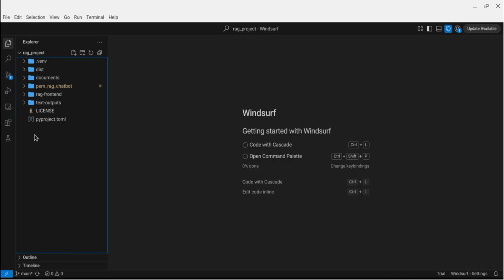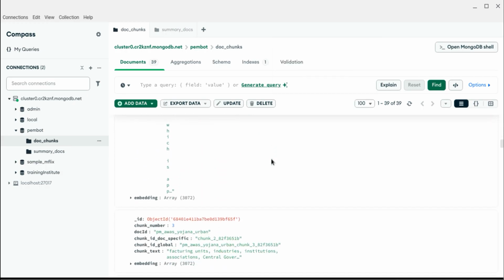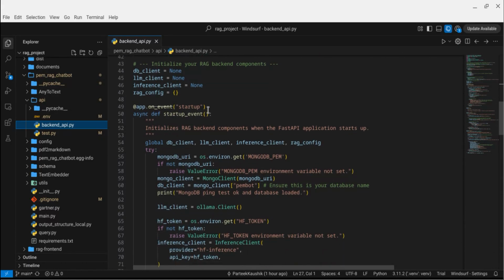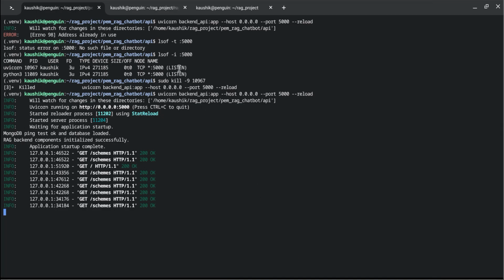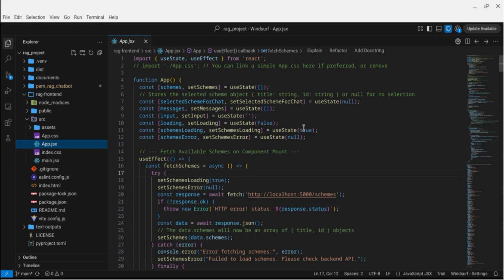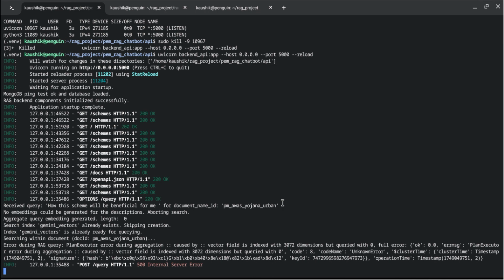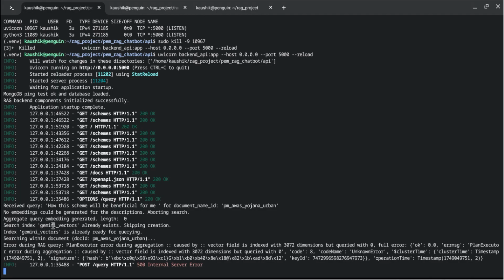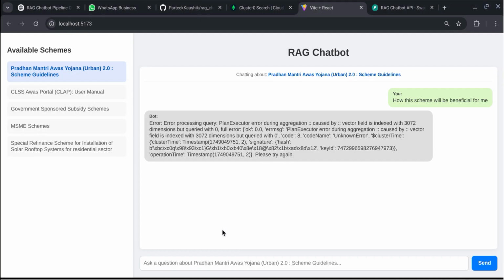4 June 2025 - Web Client Integration with our rag_project using FAST API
Using React, JavaScript + Fast API